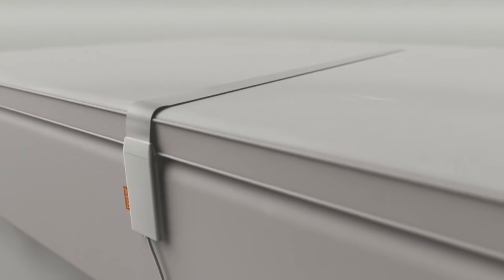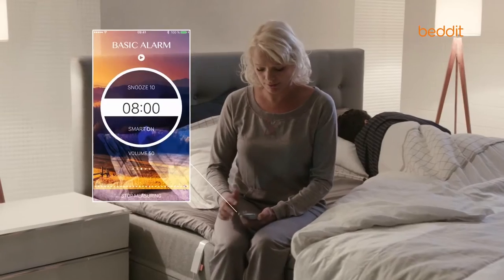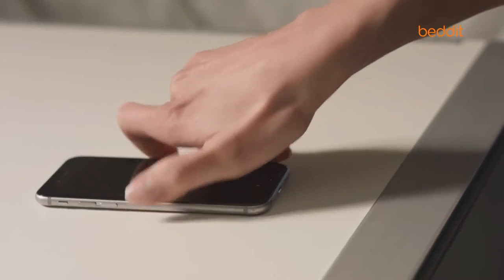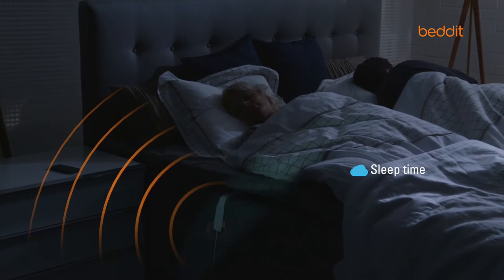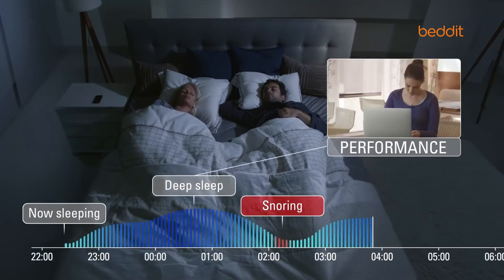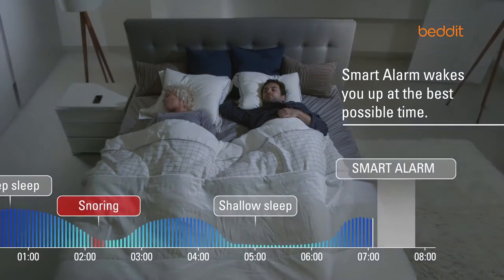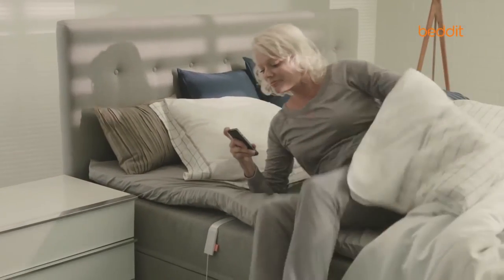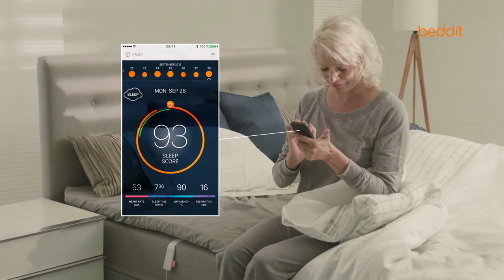Wellbots - Introducing Beddit Smart Sleep Tracker 2.0